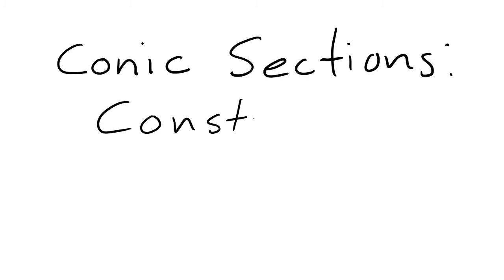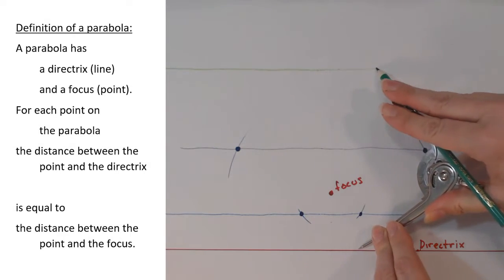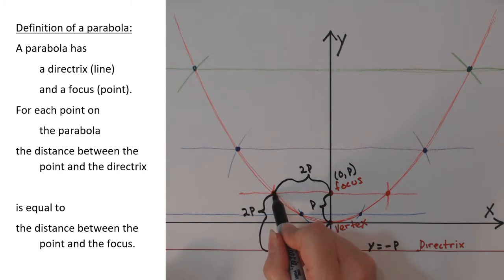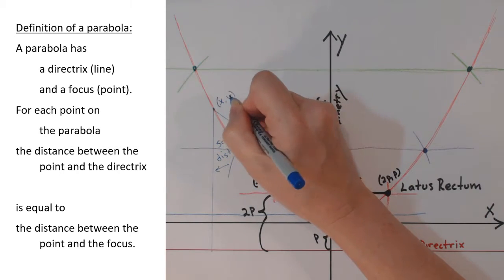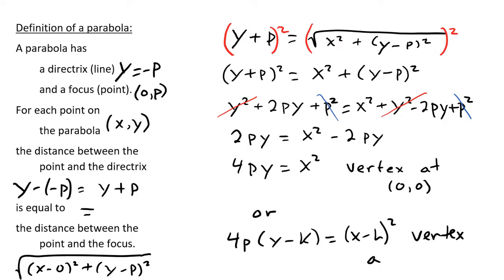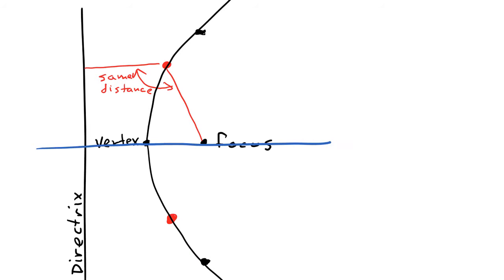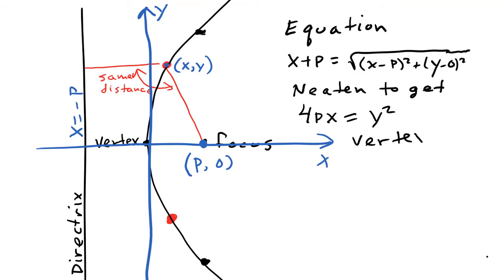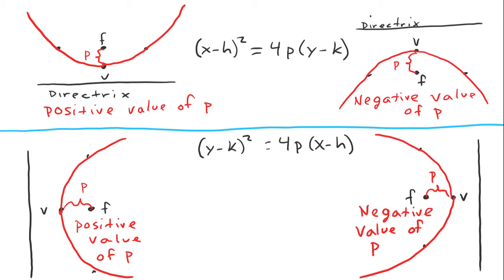Parabola Construction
Use the focus-directrix definition of a parabola to draw a parabola and derive the equation of a parabola.  Part of a playlist on conic sections.